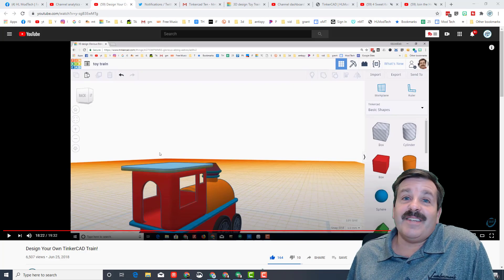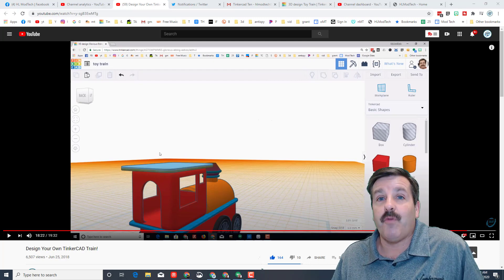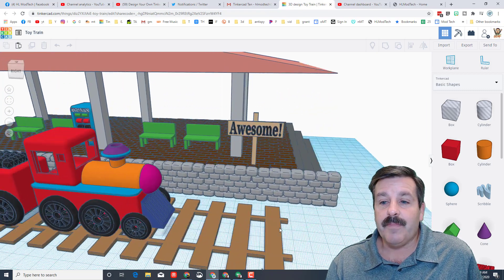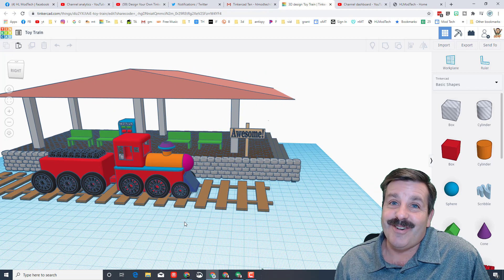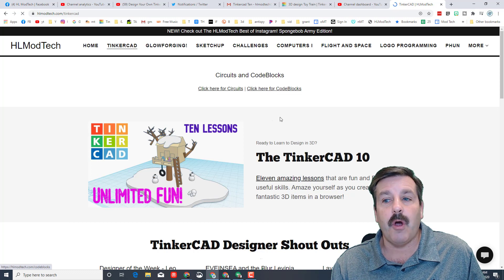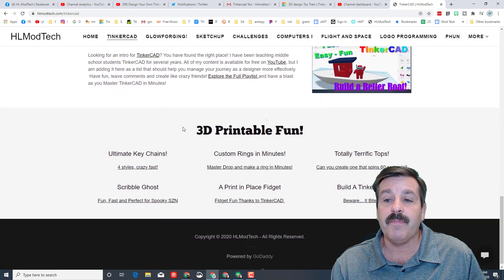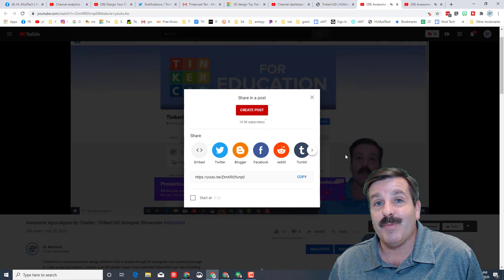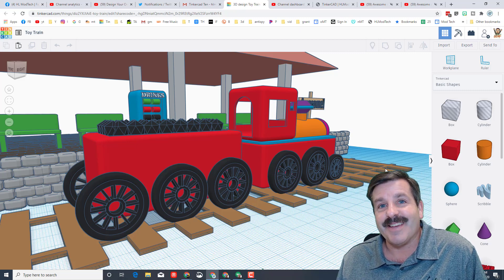A Totally Terrific Tinkercad Train | Thanks for Sharing Shannon!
Have a glorious day and keep Tinkering! The Tinkercad share tool is a game changer. It allows user to work as a team or simply share the awesome creations they come up with. Shannon took the time to shoot me a link after she worked through my train lesson. Check out her amazing rendition of my simple toy train.